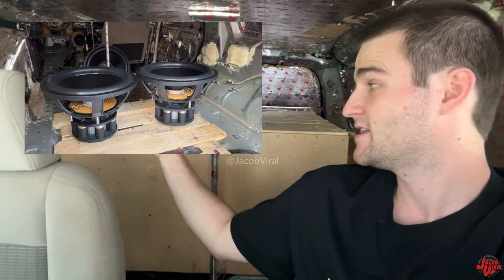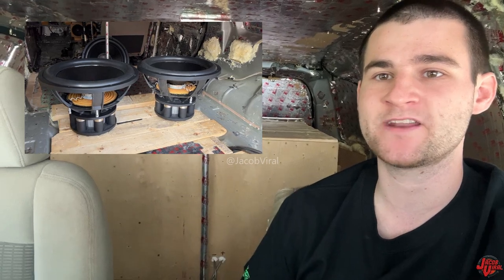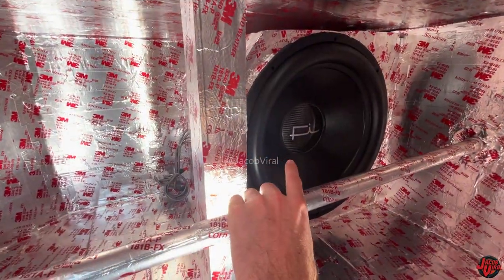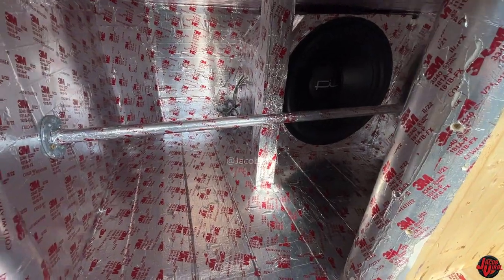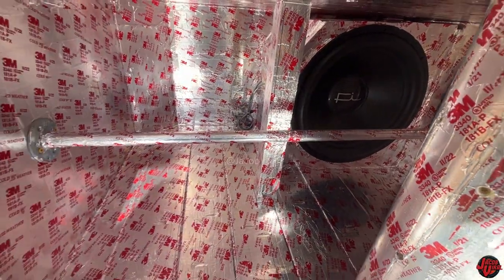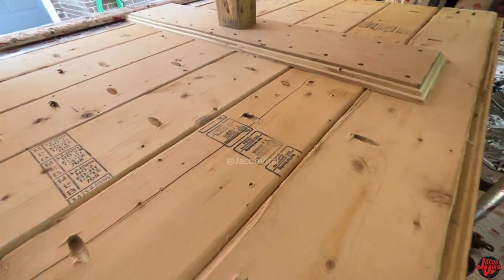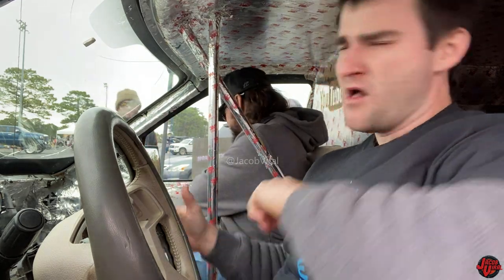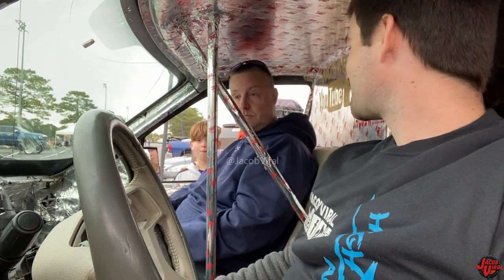REVEAL OF MY NEW SUBWOOFER SYSTEM FOR 2023!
3M Tape I Use